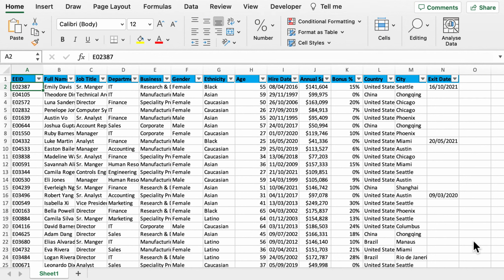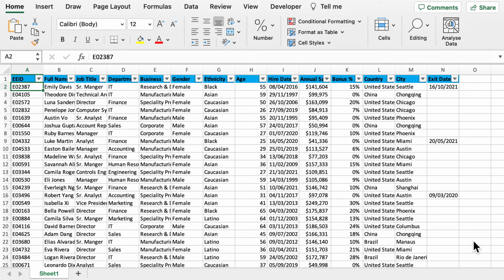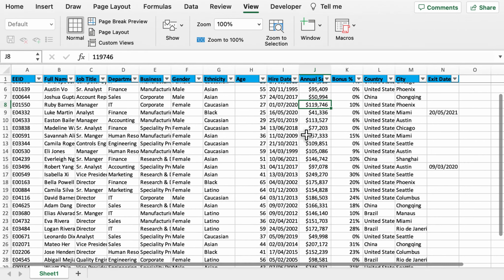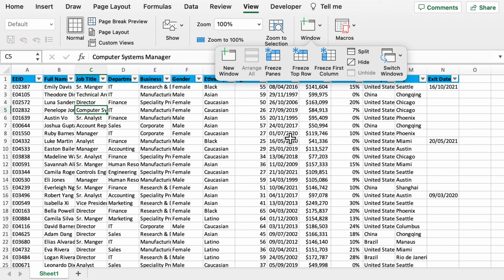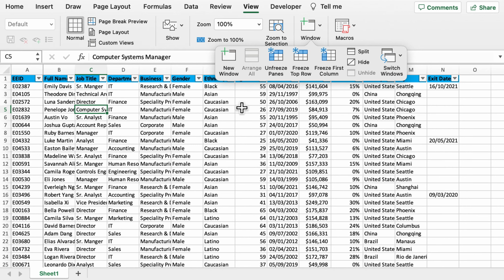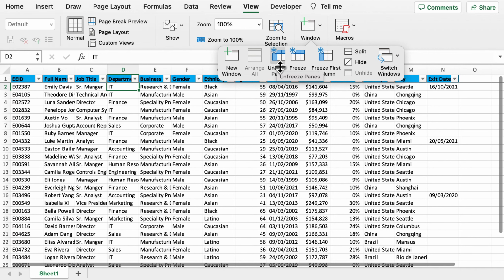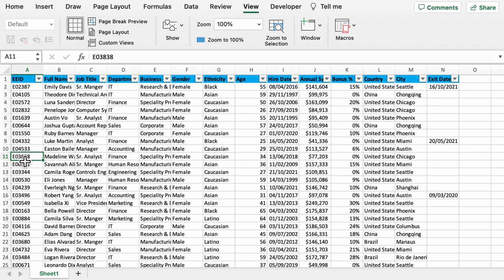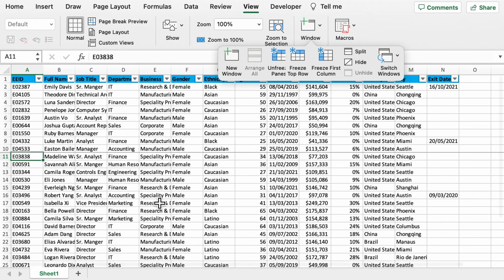How To Freeze Panes In Microsoft Excel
In this video, I will show you how you can freeze panes in Microsoft Excel